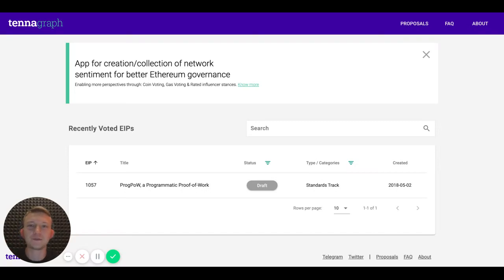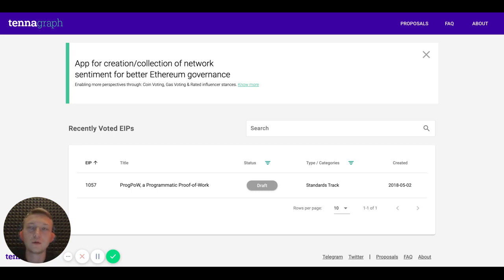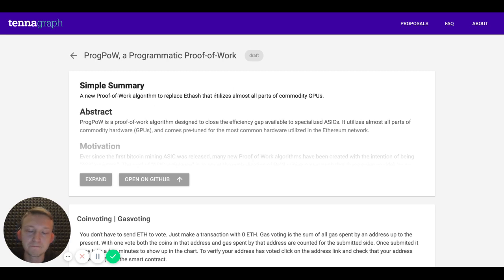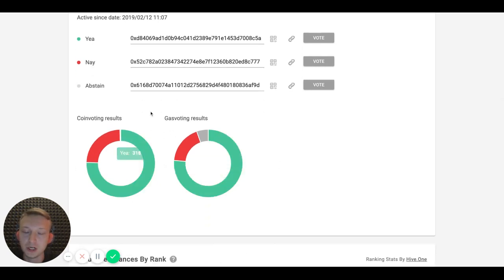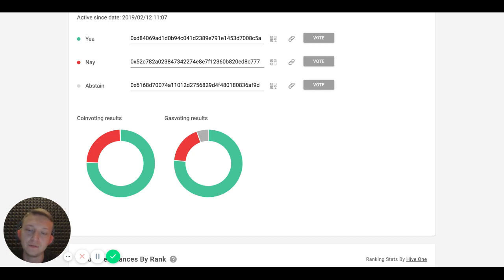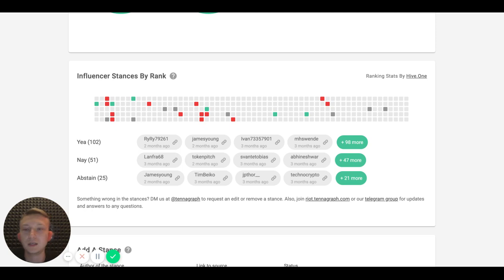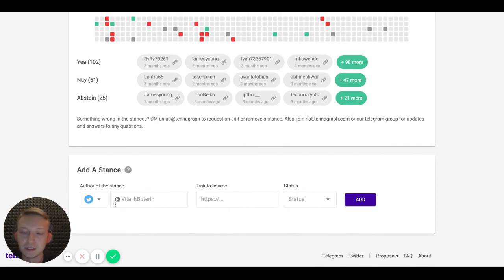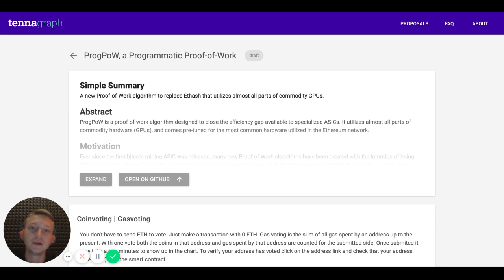Ethereum Improvement Proposals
We're working on a website in the community that we can trust - a fairly high source of truth in terms of recognized people and their skill sets. The main point is to get a website that curates signals of high source of truth which can be used to get an overview of the overall community and its health. List of signals that are helpful and will help to pinpoint what the state of the community really is.
The end goal is a community-curated hub that clears out some of the noise around key developments and decisions facing Ethereum